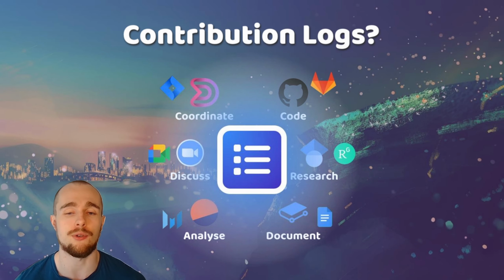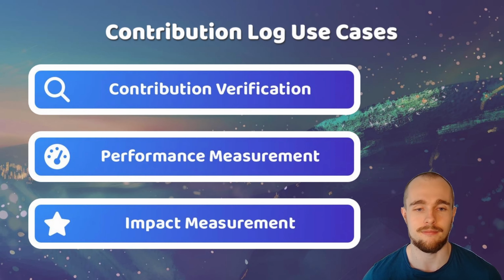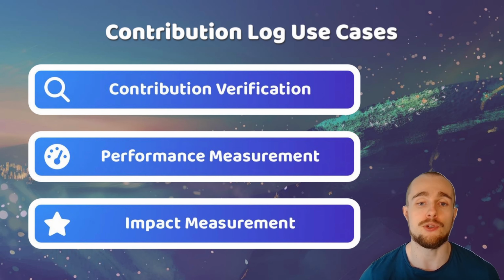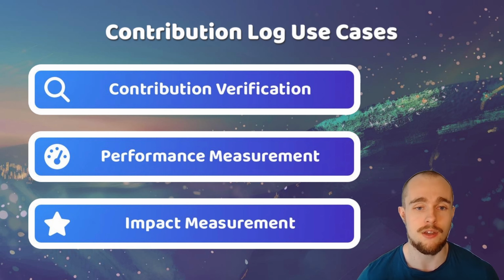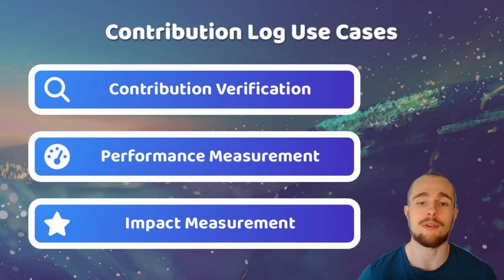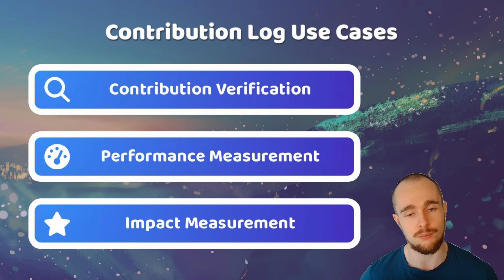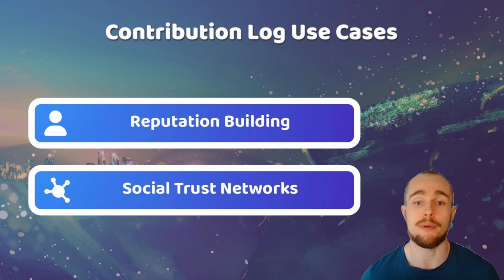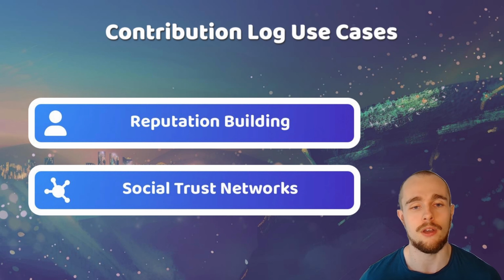Contribution Verification - What is it & why is it important?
We discuss the importance of contribution verification, contribution logs and the different use cases of contribution logs.

🔢 Timestamps
0:00 - What is contribution verification and why is it important?
1:58 - What are contribution logs?
2:12 - Contribution log use cases
6:37 - Outro